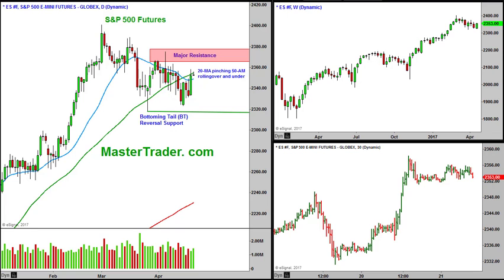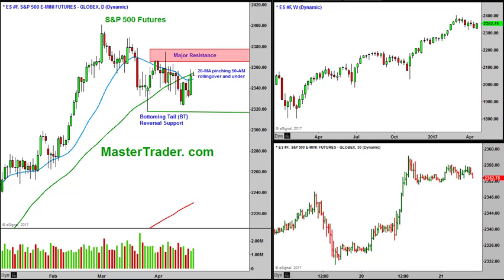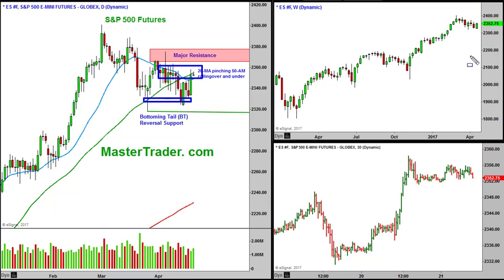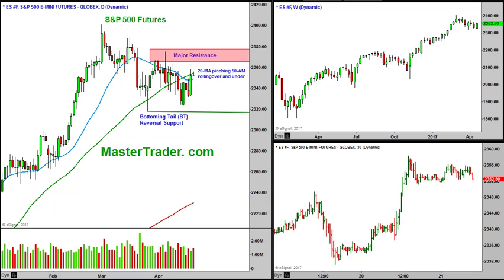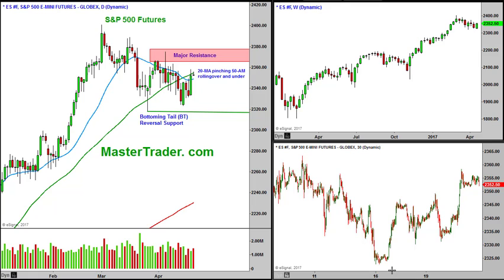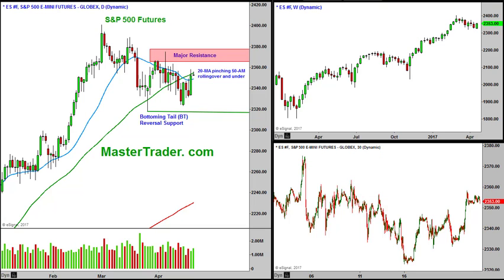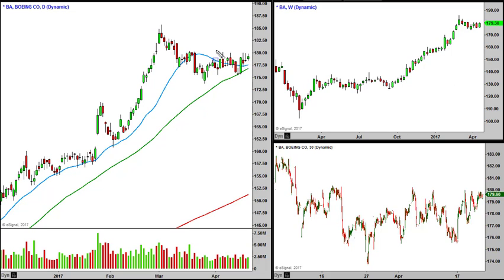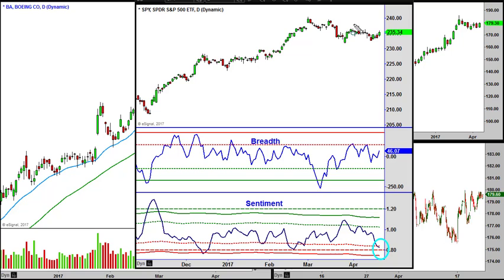Morning update 4-21-17